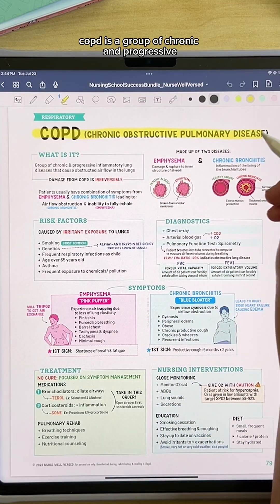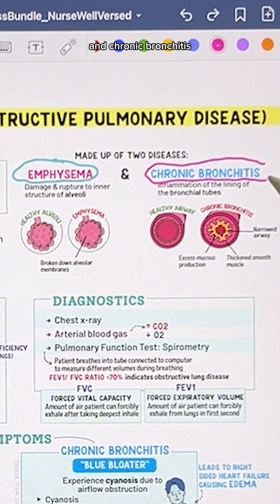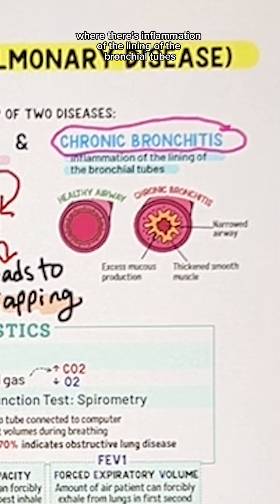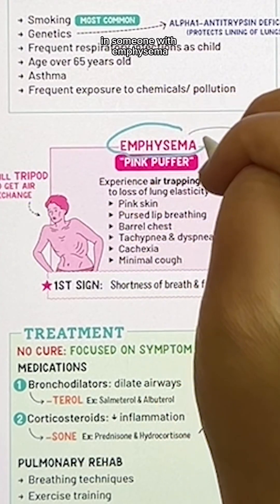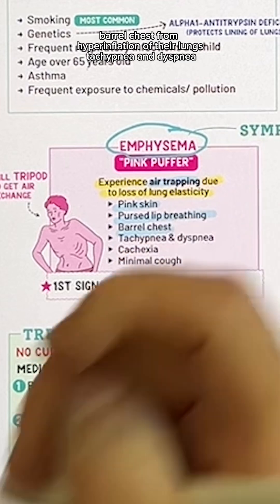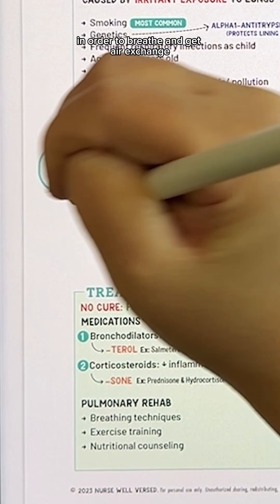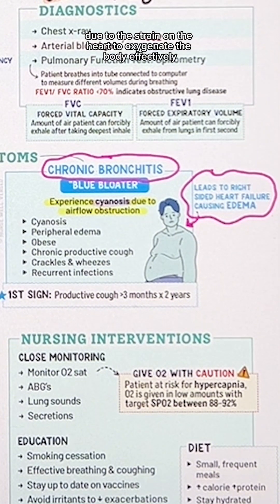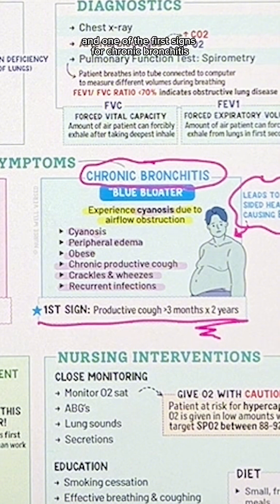COPD Review for Nursing Students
COPD is a group of chronic and progressive inflammatory lung diseases that cause obstructed airflow in the lungs. The damage from COPD is irreversible.

Patients usually have a combination of symptoms from EMPHYSEMA and CHRONIC BRONCHITIS

🫁Emphysema:
→ Condition where the alveoli are damaged and eventually collapse, trapping air inside the lungs

⭐️ Symptoms → Pink skin due to labored breathing
→ Pursed lip breathing
→ Barrel chest from hyperinflation of the lungs
→ Tachypnea and dyspnea
→ Cachexia
→ Minimal cough
→ Tripoding (leaning forward to breathe and get air exchange)

🫁Chronic Bronchitis:
→ Inflammation of the lining of the bronchial tubes leading to excess mucous production, thickened smooth muscle, and a narrowed airway.

⭐️ Symptoms → Cyanotic from airflow obstruction
→ Peripheral edema (often leads to right-sided heart failure)
→ Obesity
→ Crackles and wheezes
→ Recurrent infections
→ Chronic productive cough
→ First sign: Productive cough lasting greater than 3 months for 2 years